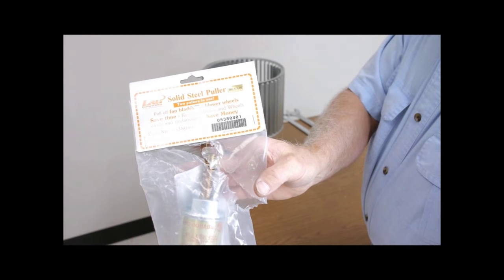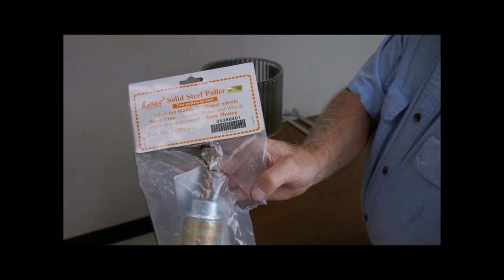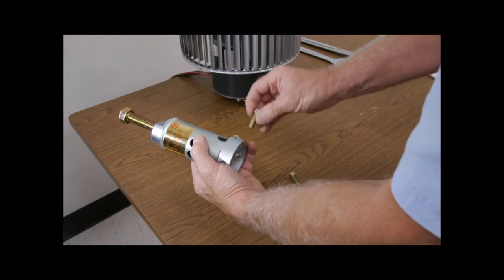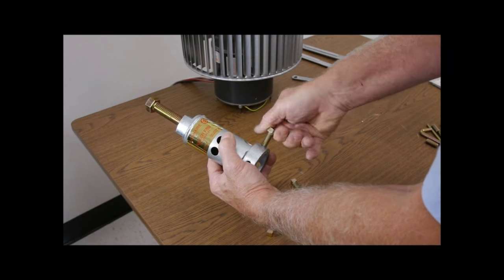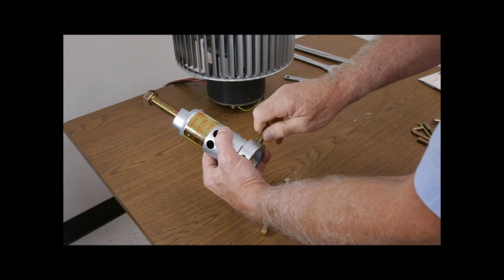Removing the Hub from a Blower Wheel Using a Hub Puller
Watch our video for step-by-step instructions on removing the hub from a blower wheel using a hub puller.
for all of your air moving needs!